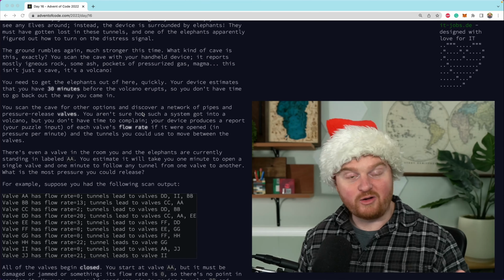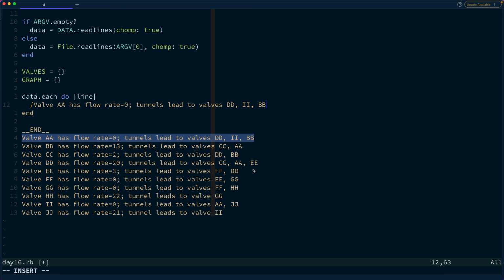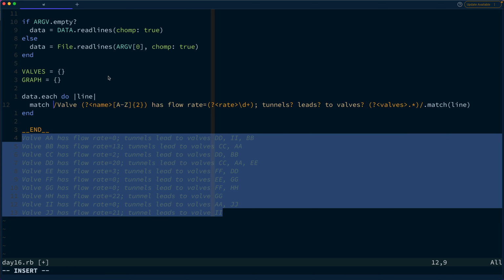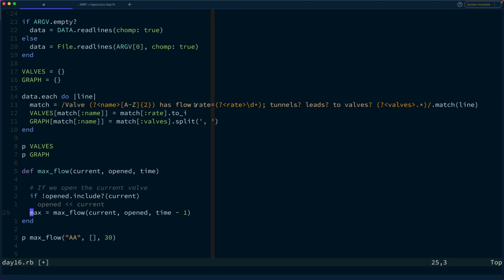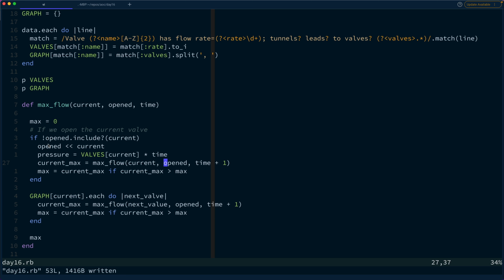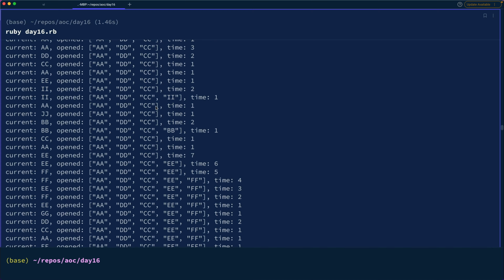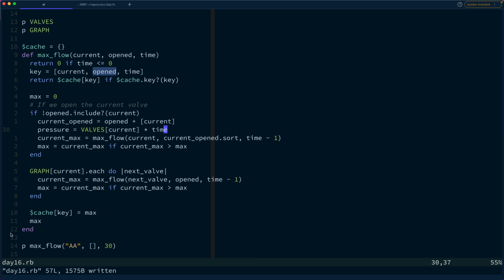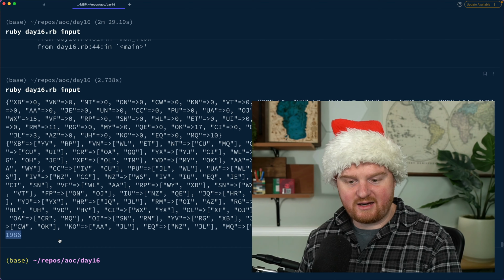Valve flows and tunnels through a graph - Advent of Code 2022 Day 16 with Ruby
Flows and tunnels through a graph - Advent of Code 2022 Day 16 with Ruby